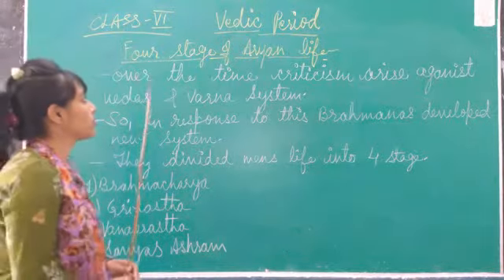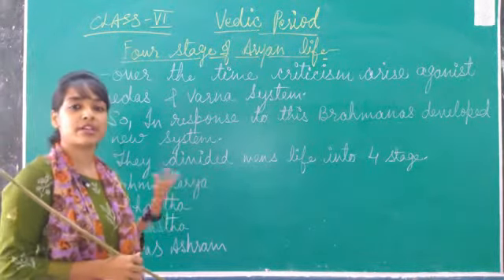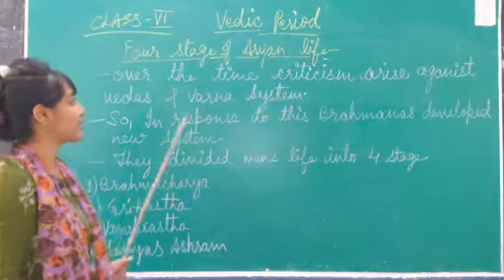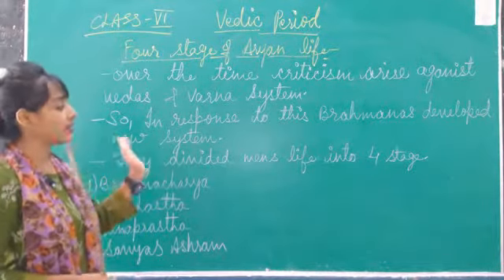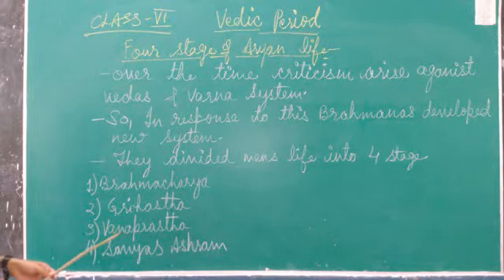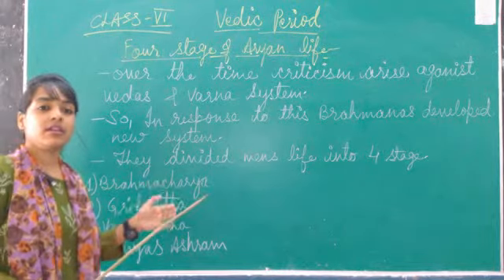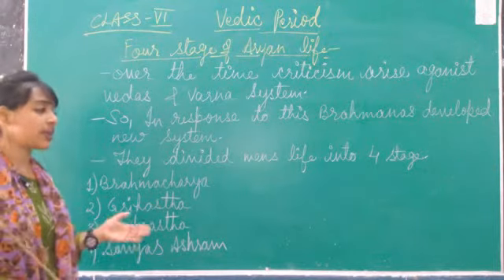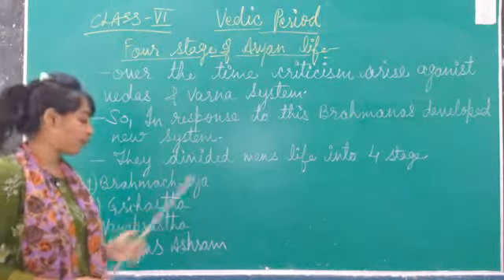CLASS VI S ST FOUR STAGES OF ARYAN LIFE